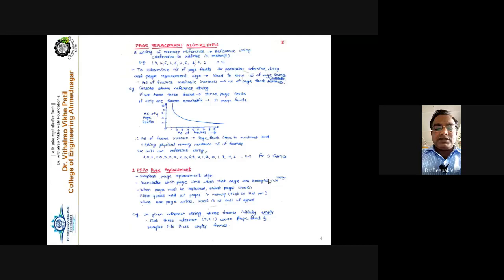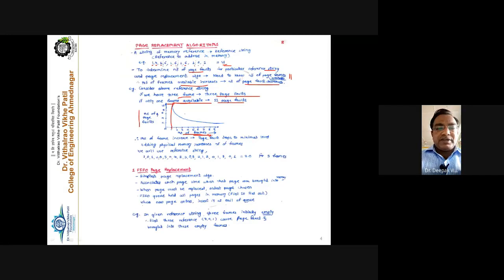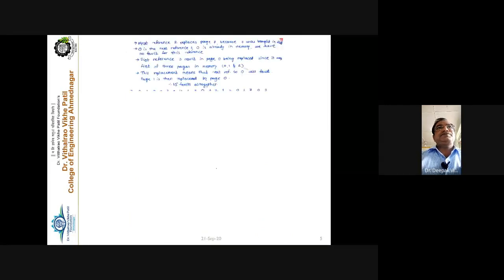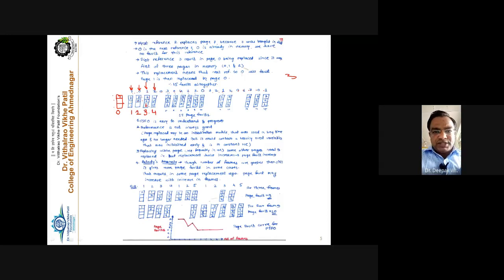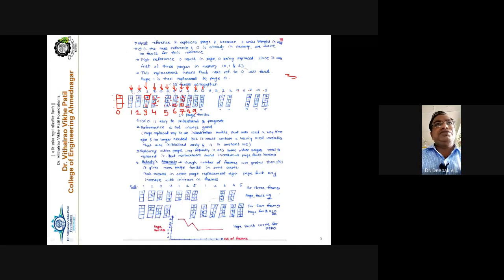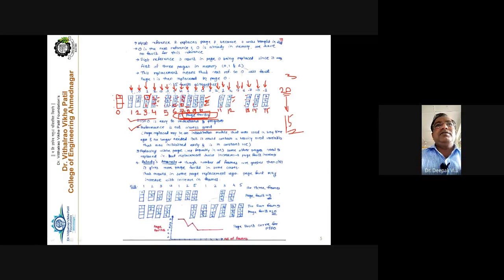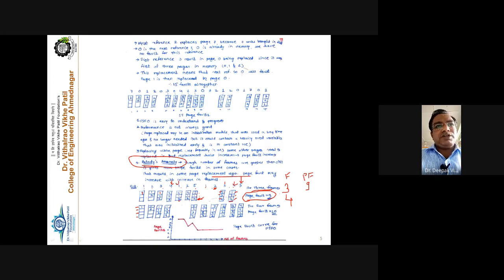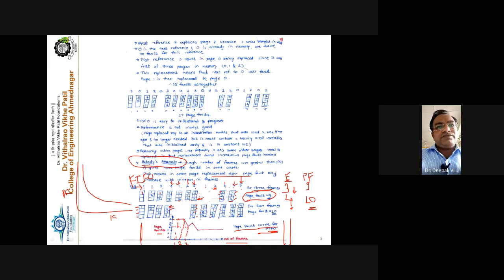Operating System Unit IV Lect VII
Operating System Unit : Memory Management

Topics discussed:
1. Page Replacement
2. Page Replacement Algorithm
3. FIFO Page Replacement

Course Outcome:
CO4: To understand the various memory management techniques.